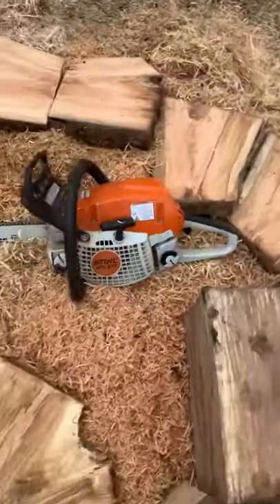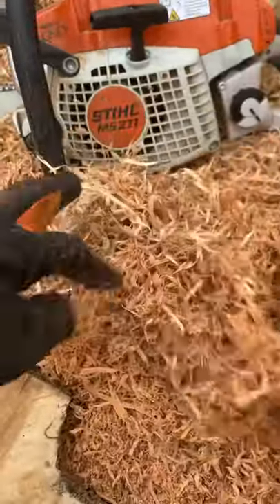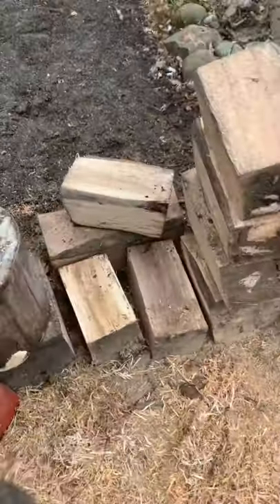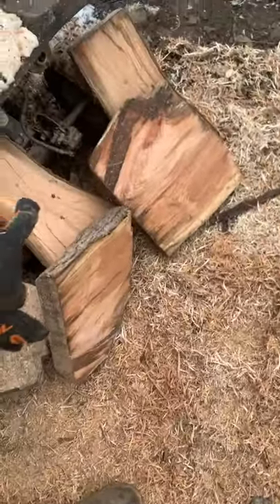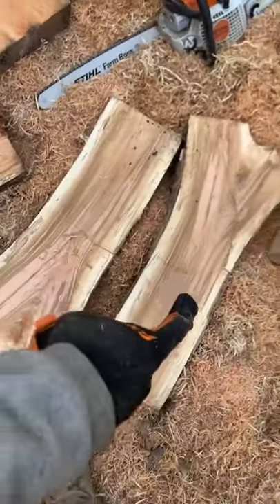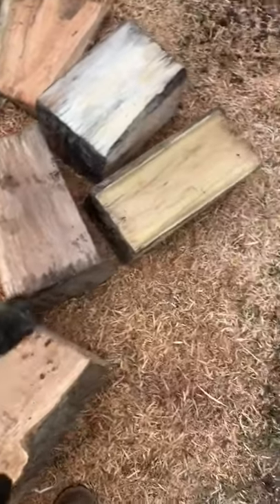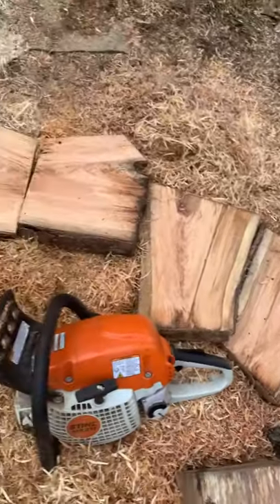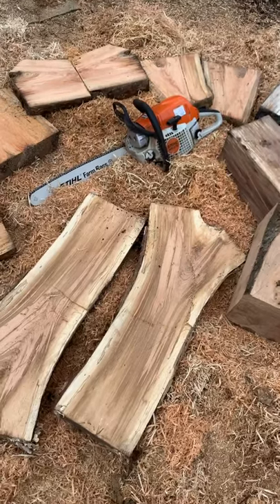Doing some chainsaw work with the Stihl MS271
Doing some chainsaw work with the Stihl MS 271 .

⬇️Get Some Merch ⬇️
Teespring

🔥Amazon links🔥
   TOOLS
RZ dust mask
Arbortech mini carver
Foredom flex carver
Rubio mono coat